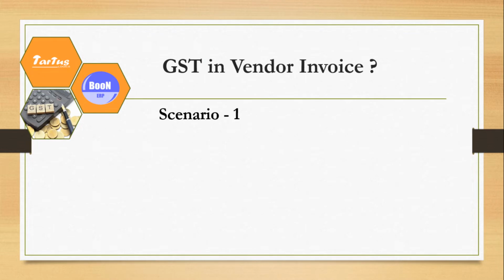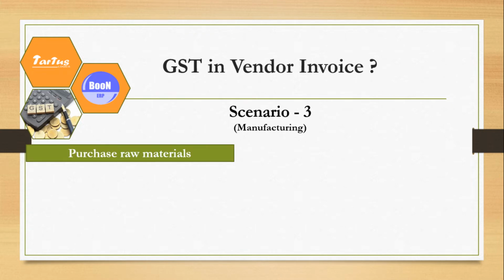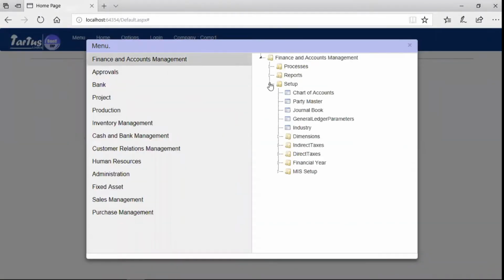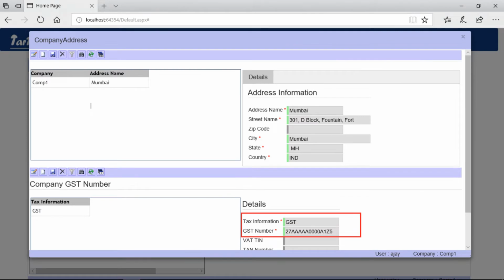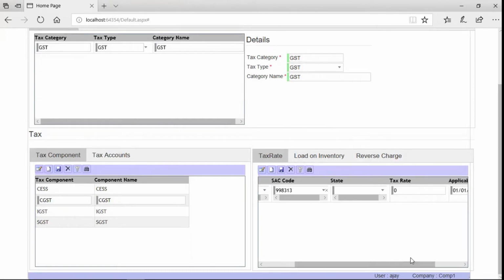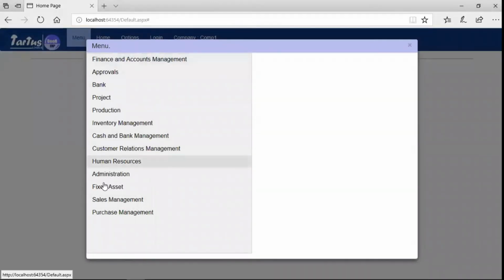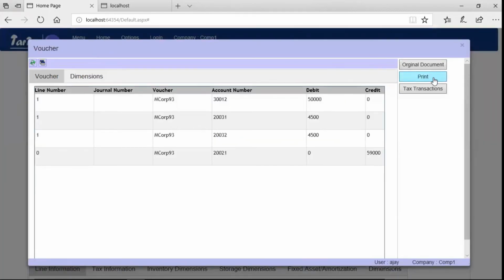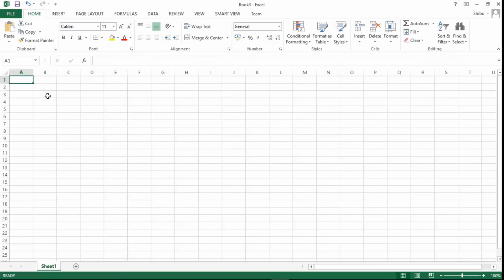GST on vendor invoice in boon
In this video will discuss about GST in vendor invoice and accounting of invoice with GST in Boon application. We will get an overview of the masters required for setting up GST.